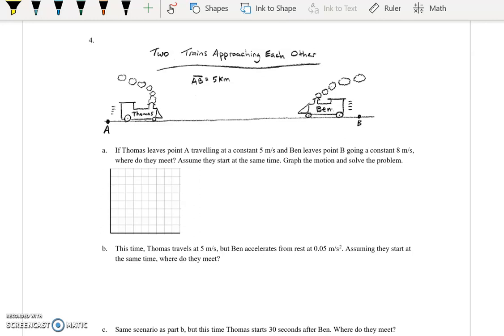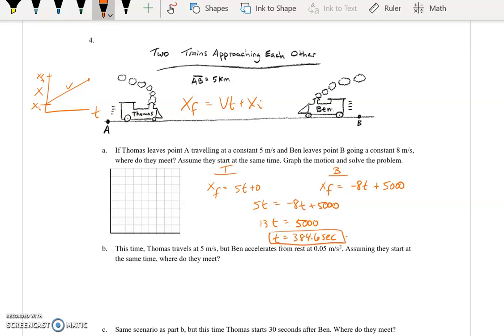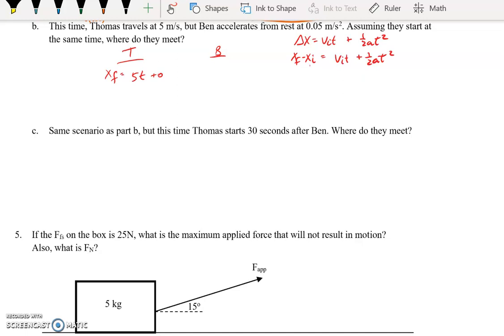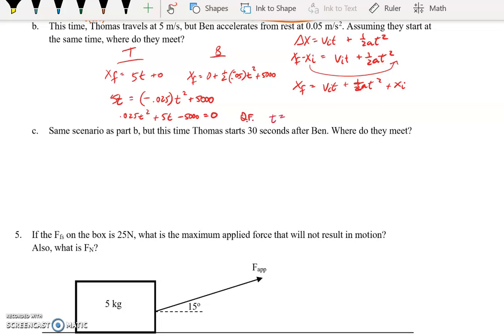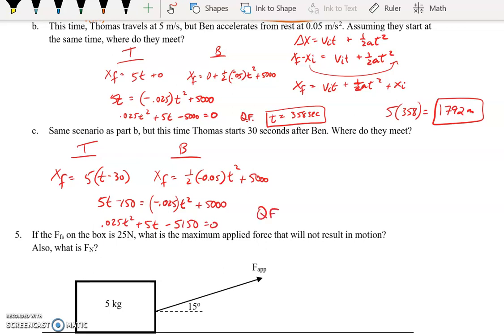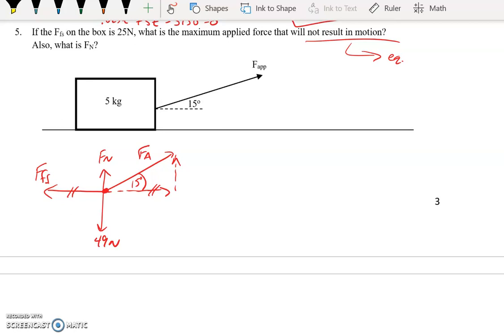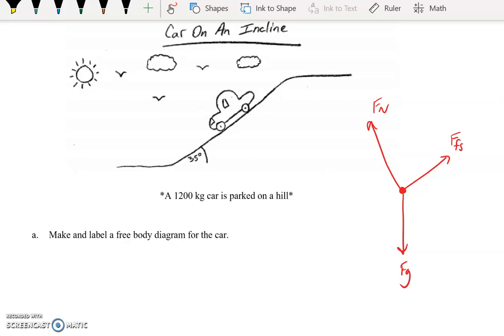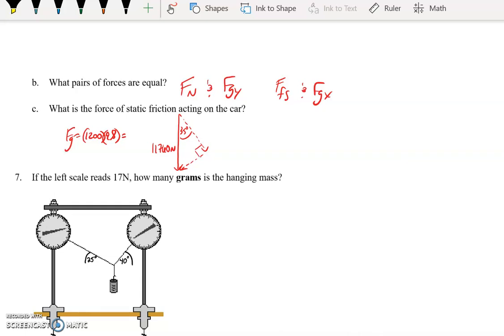physics review part 2